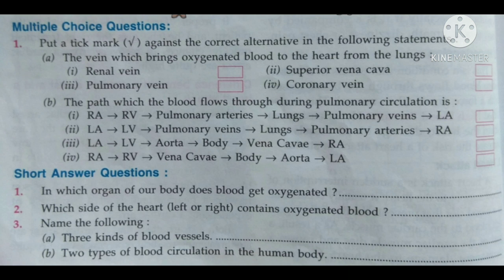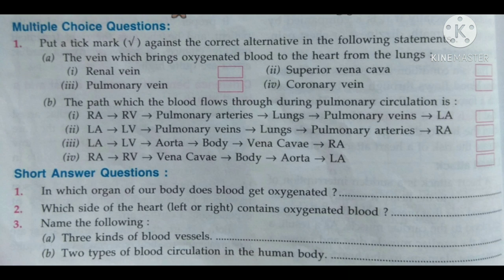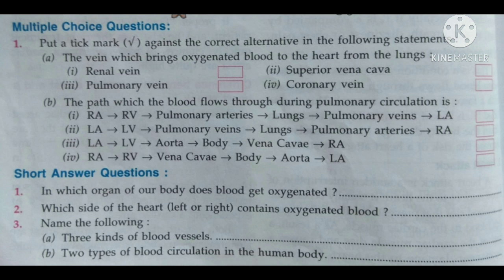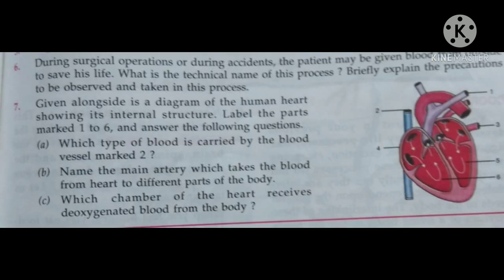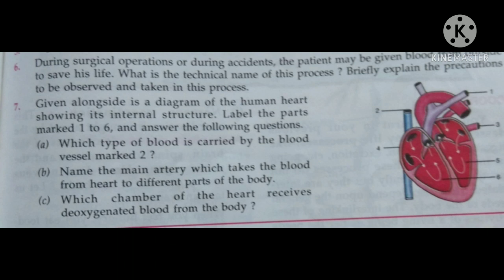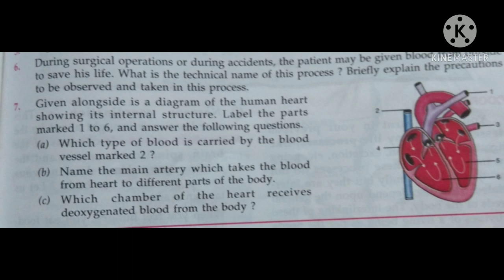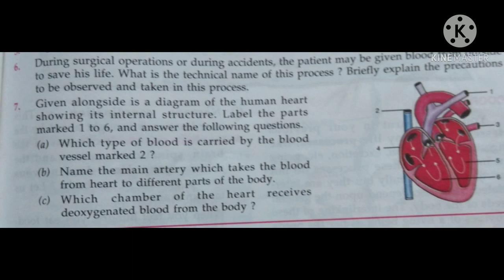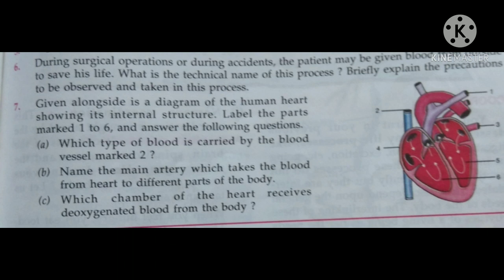9 December 2020